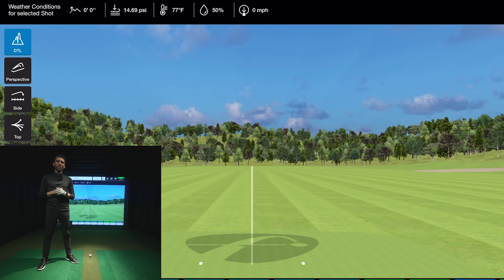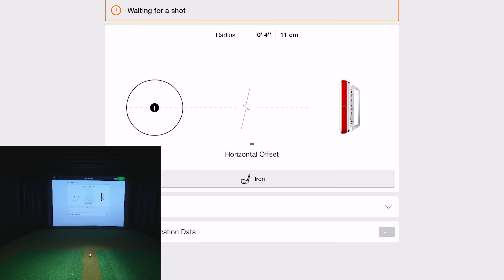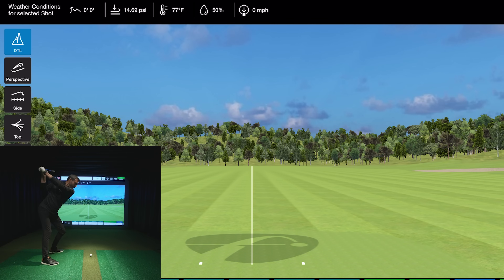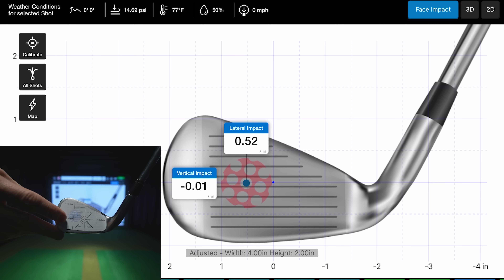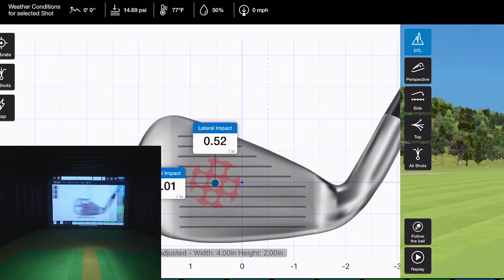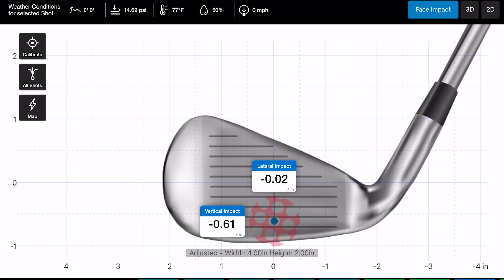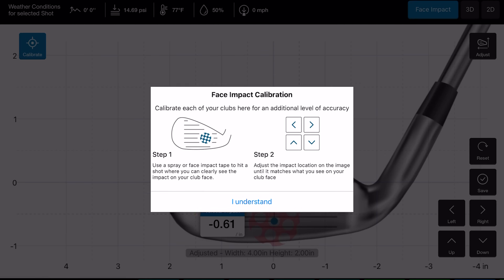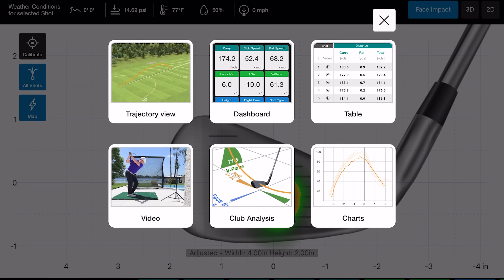Flightscope Mevo Plus - Face Impact Location - REVIEW & DISCOUNT CODE!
The Flightscope Mevo Plus Impact Location announcement at the 2023 PGA Show had a lot of buzz.  Watch as we take the Flightscope Mevo Plus and do a first look and review of the all-new face impact location feature.  We are going to take the Flightscope Mevo+ and take a handful of shots and compare the impact location to the club impact sticker to show how accurate it really is in the Golf Simulator Videos studio.  If you are looking to buy a Flightscope Mevo+ or any add-ons be sure to use my link and discount code "GSVMEVO+" to save when you buy from Flightscope!

Buy Mevo+ and other add-ons with my link that helps support the channel at no extra cost to you!

Face Impact Stickers

Be sure to watch the entire video as we discuss the necessary lighting that is needed for the Flightscope Mevo Plus impact location to work properly.  We will also discuss how you can calibrate the unit and even input face measurements.  All of these items will ensure you get the best Mevo+ face impact location results.

More information on Flightscope Mevo Plus and other Face Impact Location features

Face Impact Location is now available for Mevo+ Pro Package users. Take advantage of this unique new feature in the FS Golf App to work on consistently making contact in the center of the club face. Face Impact Location gives users the opportunity to work on accuracy and consistency with wedges, irons, and woods. Improve your performance with instant feedback on every shot.

View the precise location of impact for every club and compare it to the data for that shot. Face Impact Location also adds two additional data parameters: lateral impact and vertical impact.

Select Face Impact Location as a data parameter on the Trajectory screen in the FS Golf App, or select it as the only screen you see. You can also utilize the entire D-Plane dataset with Face Impact Location to analyze every aspect of your swing and discover areas of improvement.

Heat mapping visualization provides a visual distribution of impact location for a specific club over the entire session. The heat map is designed to give users a face impact overview for an entire session.

Shot grouping allows users to see their face impact location for every shot in that session. Get a complete picture of accuracy and consistency for every club in your bag.

Face Impact Location is available for Mevo+ Pro Package users only. You must have a Mevo+ Pro Package add-on, or in the process of purchasing one, in order for Face Impact Location to work with your unit. Face Impact Location is a software add-on and therefore is non-refundable.

Mevo+ is the ultimate indoor and outdoor launch monitor and simulator giving golfers, coaches, instructors, and fitters golf performance data that provides the ultimate practice and play experience.

50+ Data Parameters
Mevo+ with Pro Package provides over 50 full swing and short game data parameters for ultimate game improvement

Fusion Tracking
The Mevo+ with Fusion Tracking introduces a new level of accuracy and consistency on full swing and short game data parameters

The FlightScope Mevo+ is a launch monitor and simulator that uses patented FlightScope Fusion Tracking technology to provide golfers with accurate golf performance data. Fusion Tracking technology is an innovative combination of 3D Doppler tracking radar technology and synchronized high speed image processing that helps provide users with the most accurate and consistent data for every shot - indoors and outdoors.

 If you are looking to buy a Flightscope Mevo Plus Impact Location or any add-ons be sure to use my link and discount code "GSVMEVO+" to save when you buy from Flightscope!

00:00 Mevo+ Face Impact Location Intro
00:05 Mevo+ Face Impact Discount Code
01:34 Face Impact Setup & Testing
02:20 Mevo+ Face Impact Lighting Requirements
04:48 Mevo+ Face Impact Shots & Review
10:34 FS Golf Overview & Face Impact Features
13:25 Wrap Up